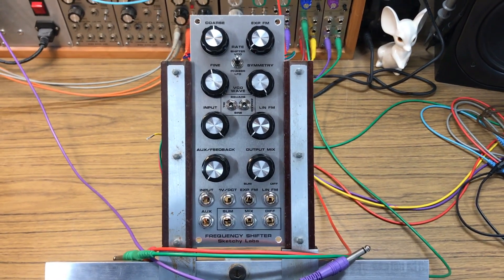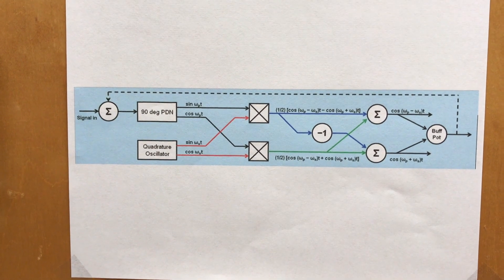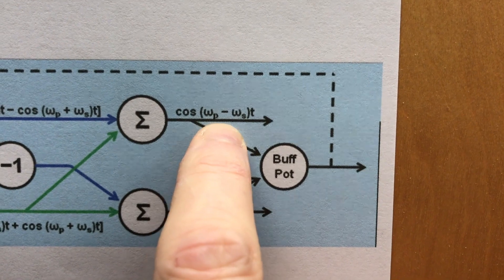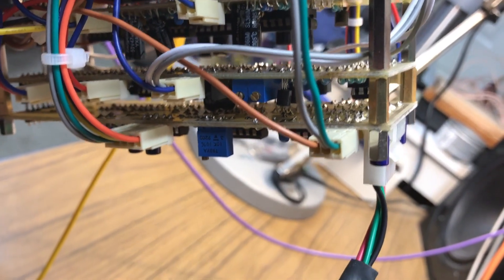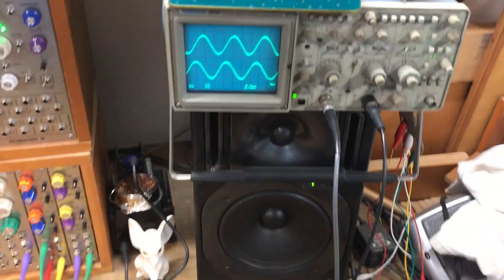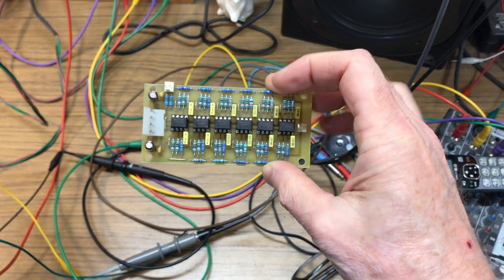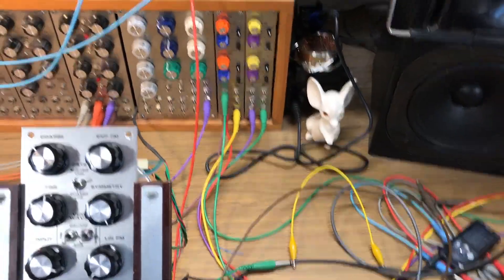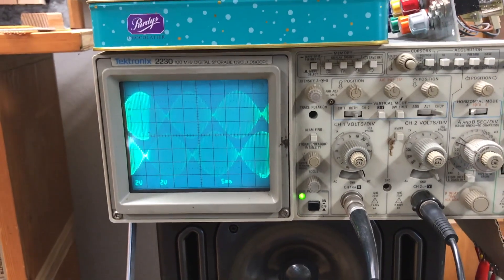Doc Sketchy Frequency Shifter, Part 1: Explanation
In this video, I explain what a Bode frequency shifter does, and demonstrate each of the component parts of my design.  In a second video, I will actually demonstrate the module.